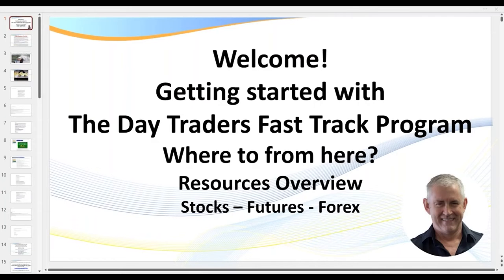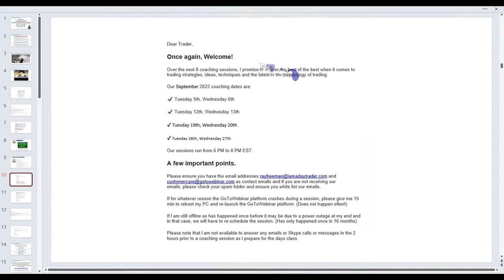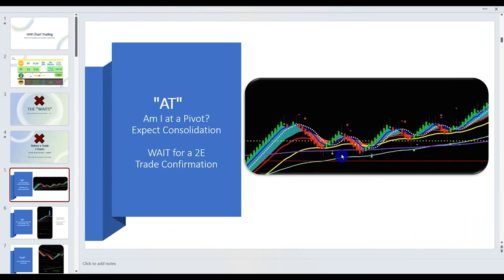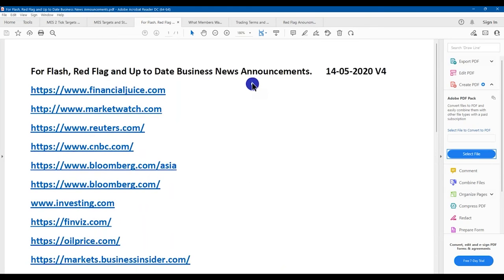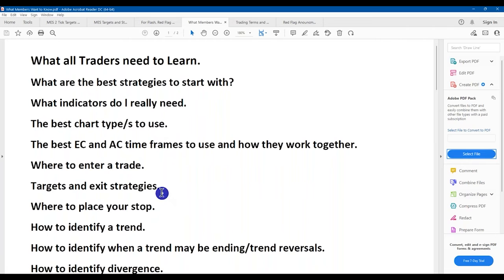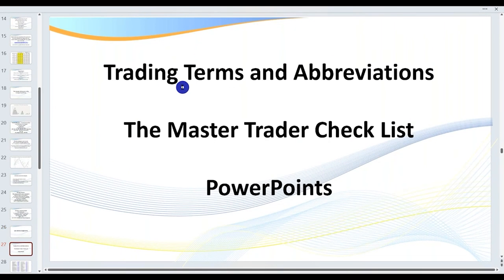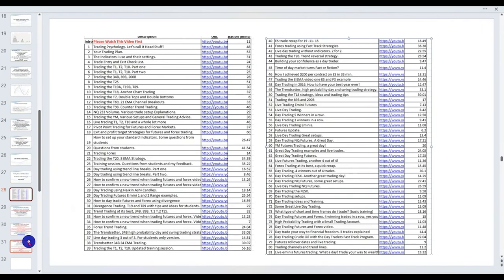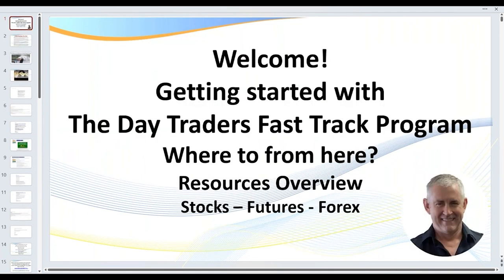The Day Traders Fast Track Program Welcome Video